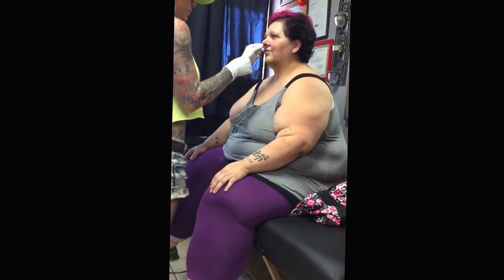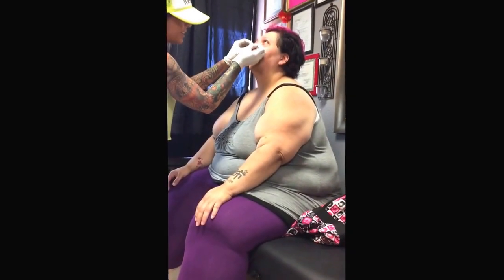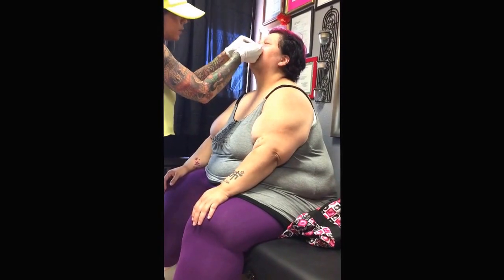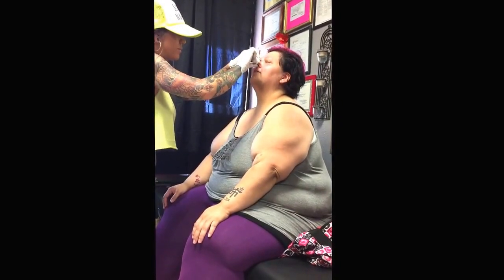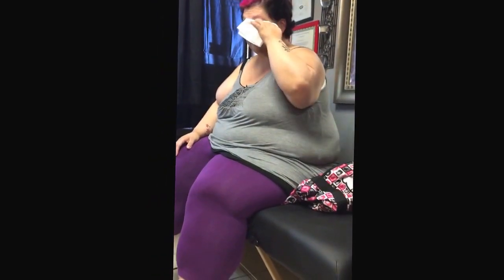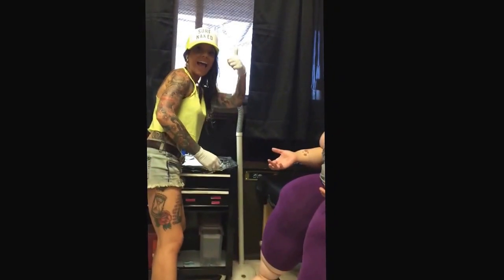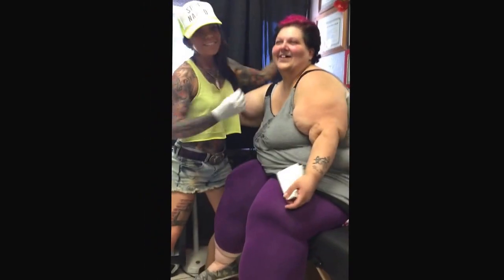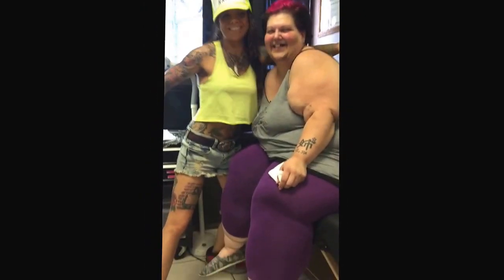Well I did it!!!